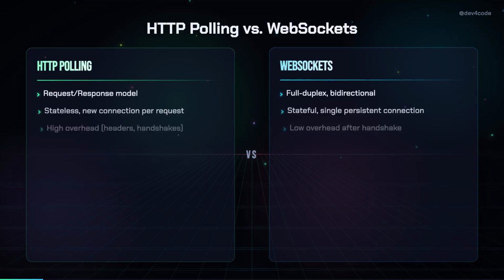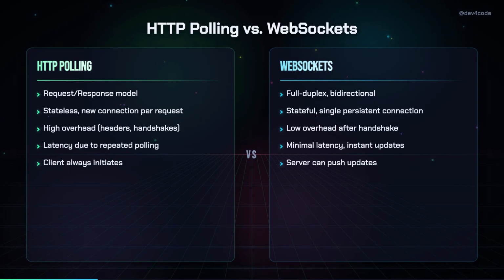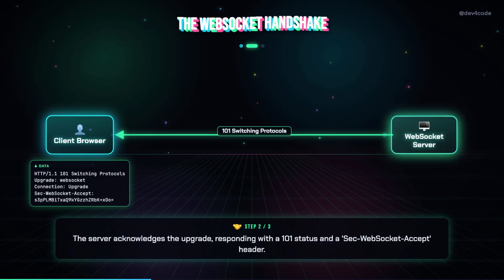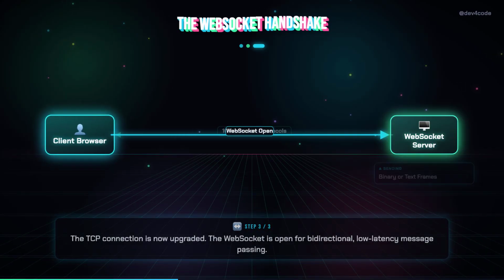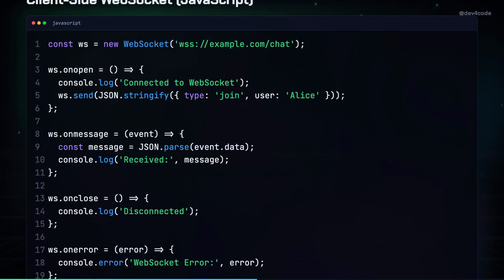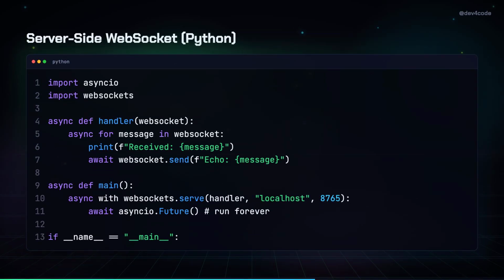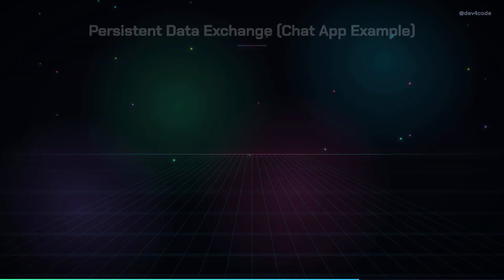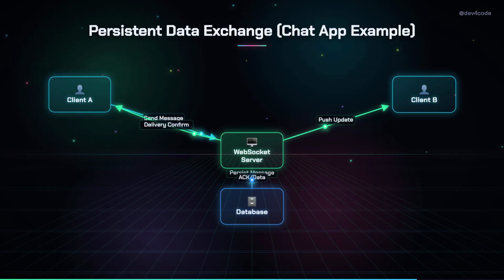WebSockets: Instant, Bidirectional Communication for the Web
Imagine building a chat app where messages arrive instantly, or a stock ticker that updates without refresh. Traditional HTTP's request-response model struggles here. That's where WebSockets shine, offering a persistent, two-way communication channel.

Traditional HTTP is a stateless, request-response protocol. To get real-time updates, clients constantly 'poll' the server, asking 'Any updates?'. This creates significant overhead with every request needing new TCP handshakes and HTTP headers, even when there's no new data. WebSockets, however, establish a single, long-lived connection, dramatically reducing this wasted effort.

The WebSocket journey begins with a standard HTTP GET request, but with a crucial 'Upgrade' header, signaling the client's intent to switch protocols. The server, if it supports WebSockets, responds with a '101 Switching Protocols' status. This isn't a redirect; it's an agreement to upgrade the existing TCP connection to the WebSocket protocol. Once upgraded, HTTP is out of the picture, and a full-duplex channel is ready for data exchange.

The benefits are profound: full-duplex communication allows simultaneous sending and receiving. This single, persistent TCP connection dramatically reduces network overhead, leading to much lower latency and more efficient resource use, crucial for high-frequency data updates. It's a game-changer for responsive web applications.

On the client side, typically in JavaScript, the `WebSocket` API makes establishing a connection straightforward. You provide the `ws://` or `wss://` URL, then define event handlers for connection `open`, receiving `message`s, and handling `error`s or `close` events. Sending data is as simple as calling `ws.send()` with your payload.

Server-side implementation varies by language and framework, but the core logic is consistent. Using a library like Python's `websockets`, you listen for new connections, register them, and then handle incoming messages. The server can then process these messages and broadcast updates to all relevant connected clients, demonstrating its ability to push data proactively.

Once the handshake is complete, the WebSocket connection operates as a free-flowing conduit. When Client A sends a message, the WebSocket server receives it, potentially persists it to a database, and then immediately pushes that update to all other subscribed clients, like Client B, without them needing to request it. This reactive, server-initiated push is what makes real-time possible.

WebSockets power the instant messaging in your chat apps, the real-time updates in online games, and the lightning-fast stock tickers on financial platforms. Any application demanding immediate, continuous data exchange—from collaborative editing to live IoT dashboards—finds its core strength and efficiency in WebSockets.

WebSockets transform the web from a series of disjointed requests into a fluid, real-time data stream.

💬 What should we break down next? Drop a topic in the comments.